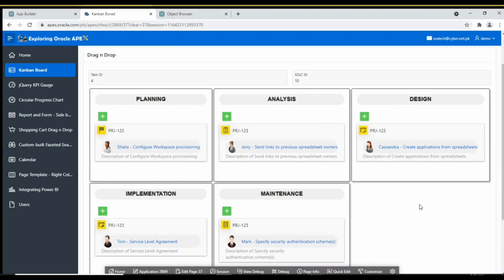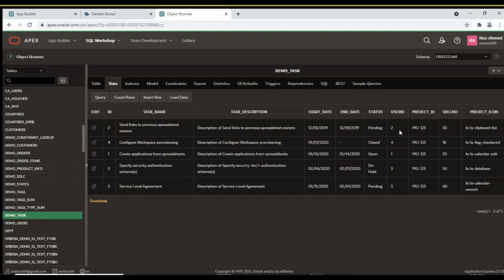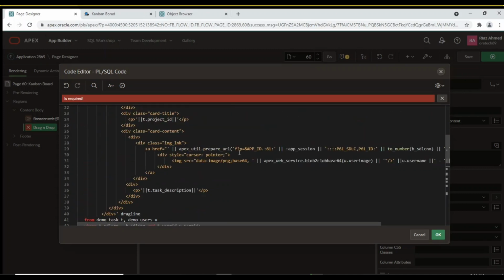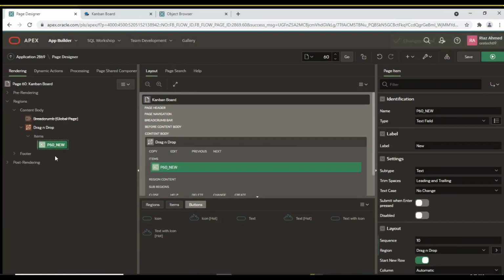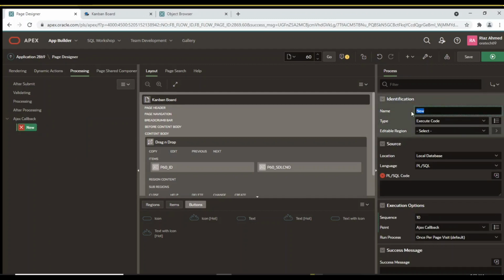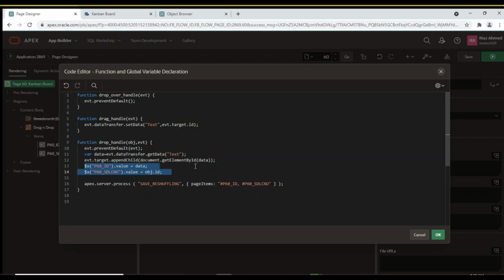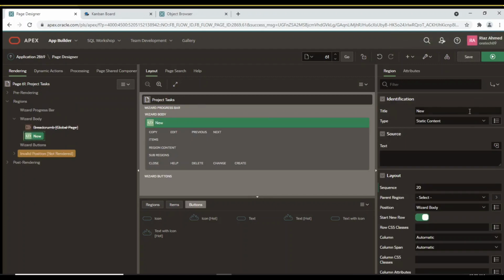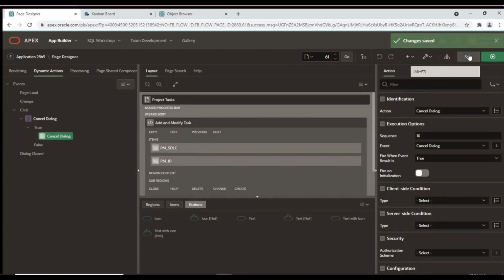Oracle APEX - Kanban Board Drag n Drop Tutorial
Create Rapid Low-Code Web Applications in Oracle APEX 21.2: A platform to develop stunning, scalable data-centric web apps fast

In this video you will learn another use of drag n drop in your Oracle APEX application by creating a Kanban Board that will allow you to drag and drop cards between different system development lifecycle tasks.

- HTML5 drag and drop features instead of complex plug-in
- Create custom cards using PL/SQL Dynamic Content
- CSS code to style page elements
- AJAX Callback process to save cards reshuffling to a database table

SEE TRANSLATION IN YOUR NATIVE LANGUAGE
1. Click the Closed Caption icon (CC) under the video to turn it on. The turned on CC has a red underline.
2. Click the Settings icon beside the CC icon, and click the Subtitle/CC option.
3. Select the Auto-translate option and then select the language of your choice.